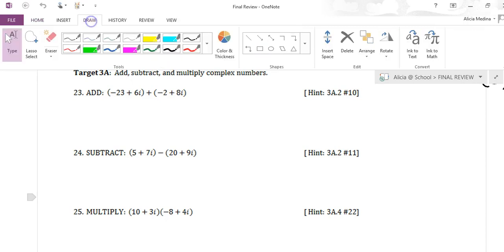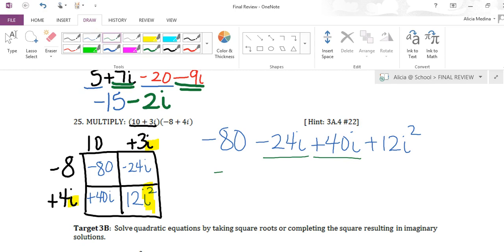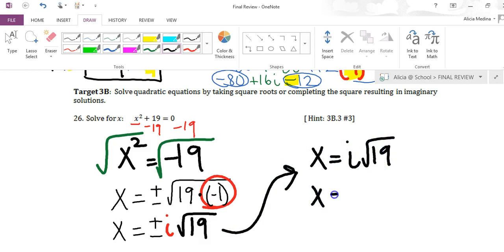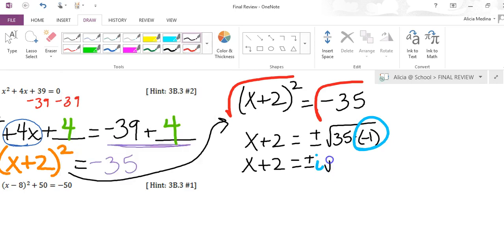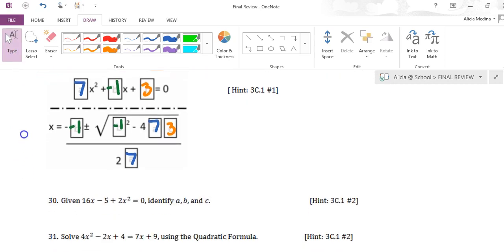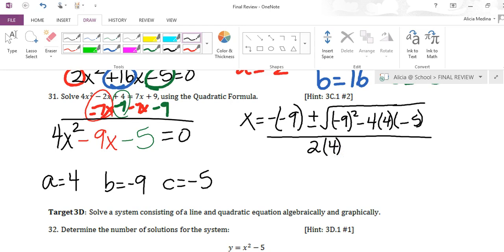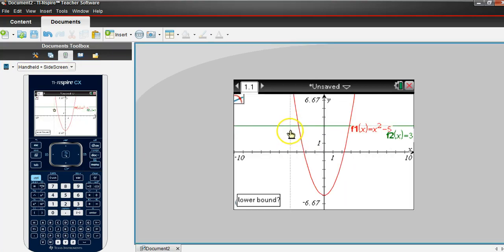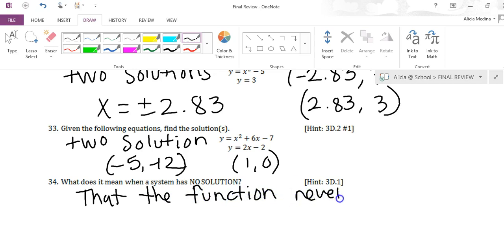CORE KC3 Final Review